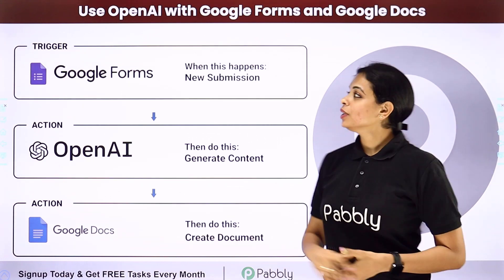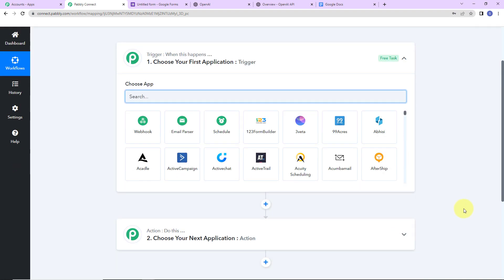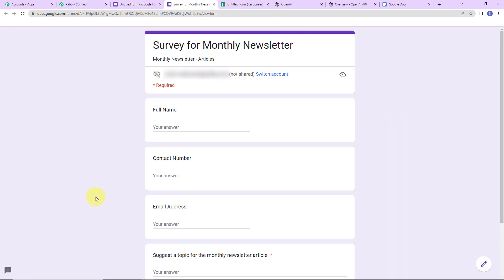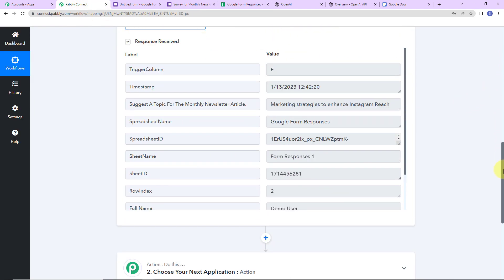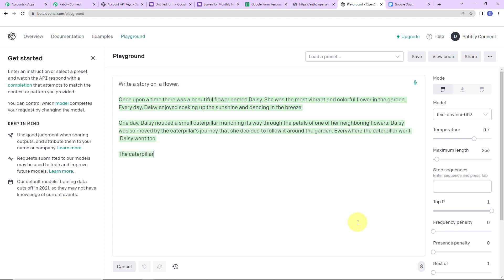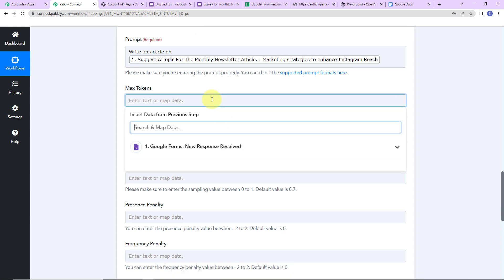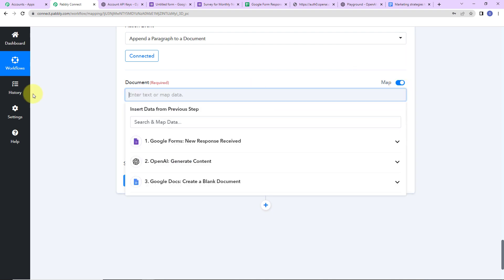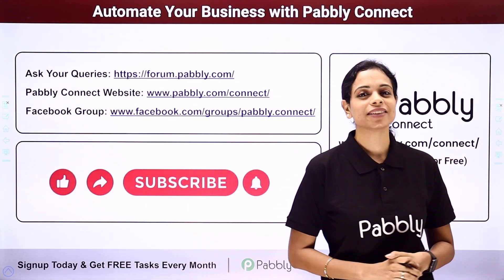How to Use OpenAI with Google Forms & Google Docs - OpenAI Automation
This video will provide an overview of how to use OpenAI with Google Forms and Google Docs with Pabbly Connect. . With Pabbly Connect, you can connect Google Forms and Google Docs with OpenAI, allowing you to create custom AI-driven applications and processes. This video will show you how to get started with OpenAI and Pabbly Connect for Google Forms and Google Docs.